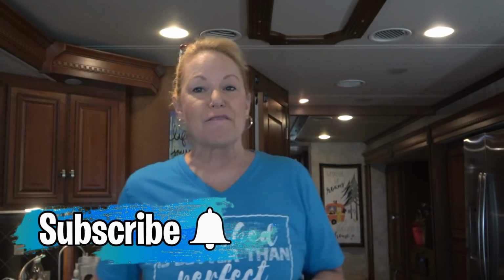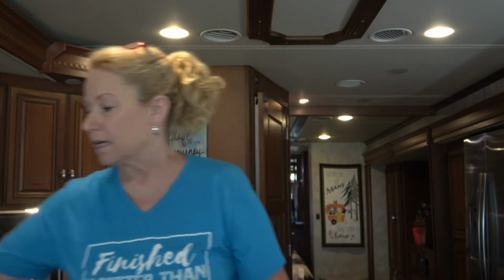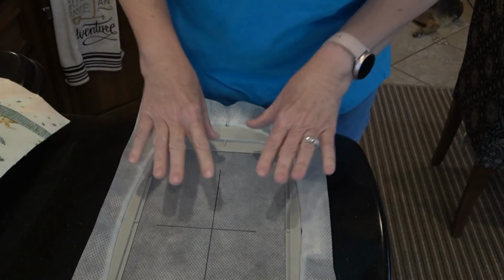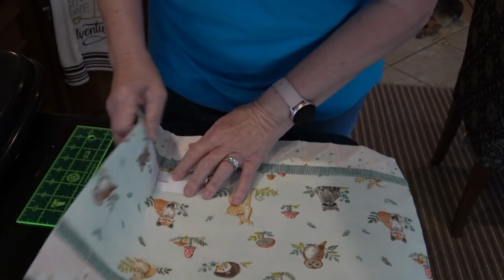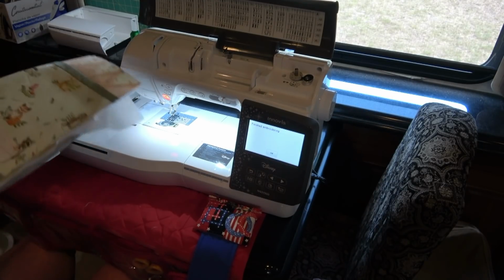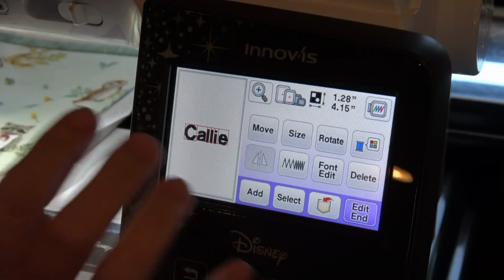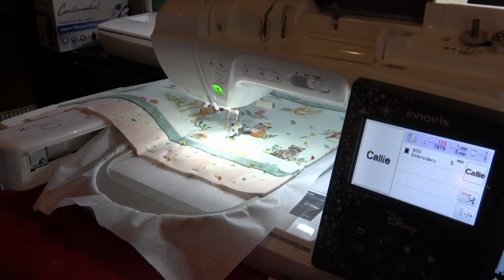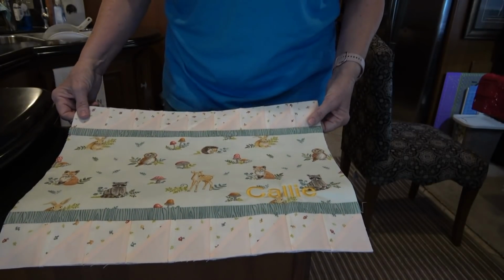Personalize by Adding a Name to Your Embroidery Project; Beginner Machine Embroidery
No fancy machine embroidery tools to align your project?  No worries.  You can use this method to align just about anything!

Organ 75/11 EBBR Needles

6" Ginger Curved Embroidery Scissors
June Tailor Quilters Cut n Press Mat
20 Spool Embroidery Thread Tree
80/20 Cotton Quilt Batting
Brother NQ3700D Embroidery Machine

14414 US Hwy 87W, Ste 3, Box 114